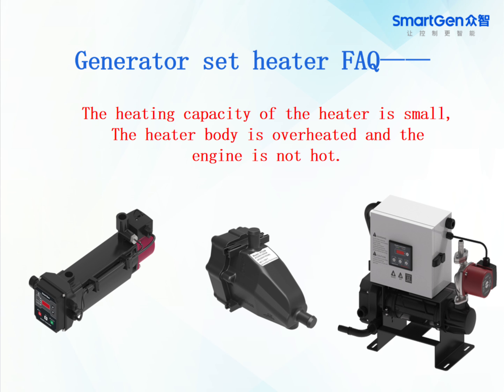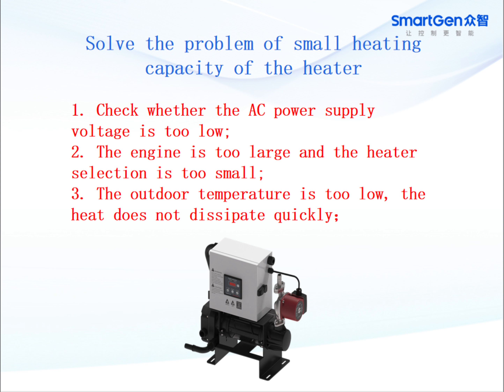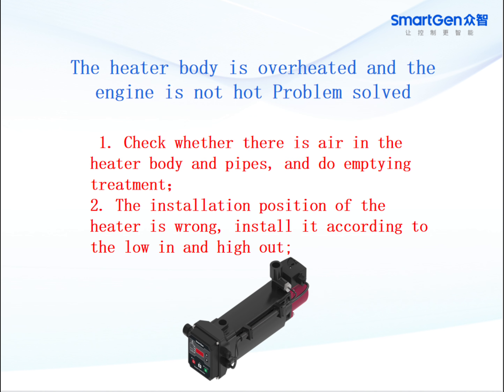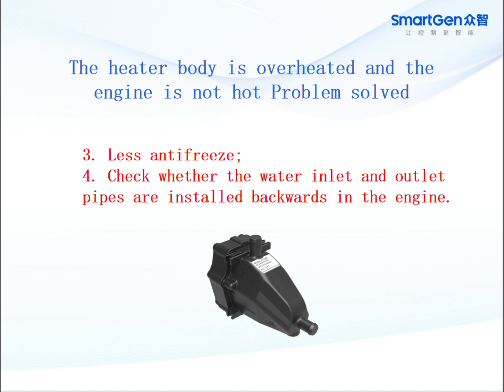Generator set heater FAQ